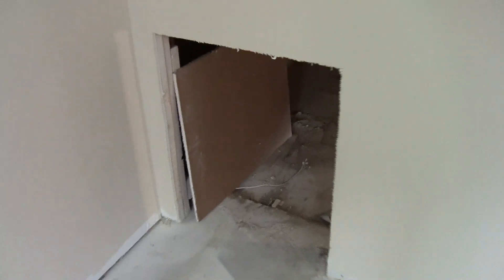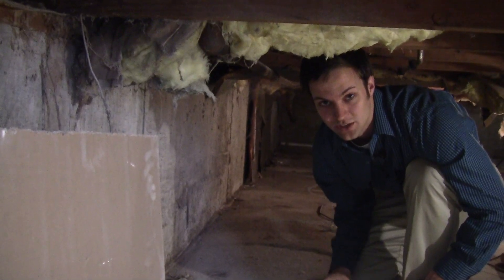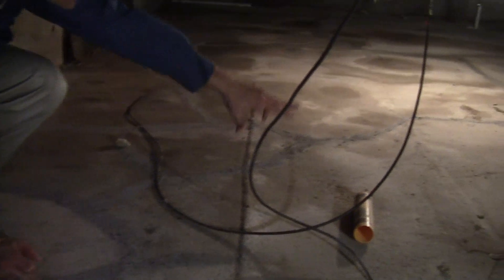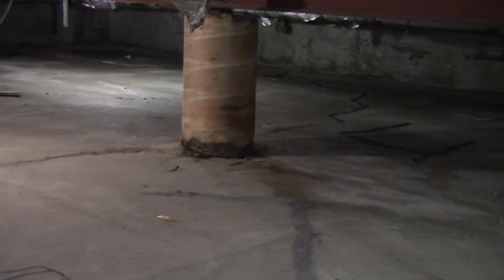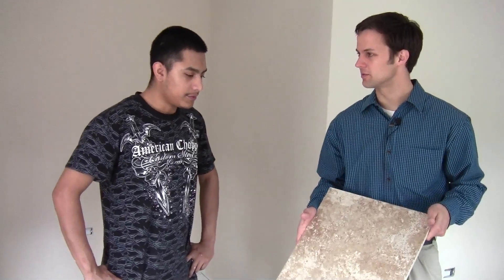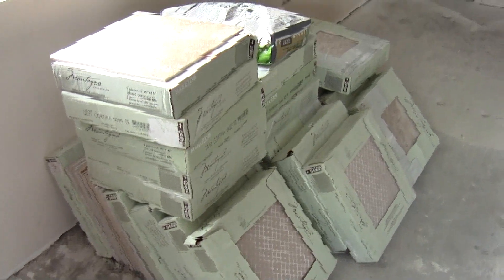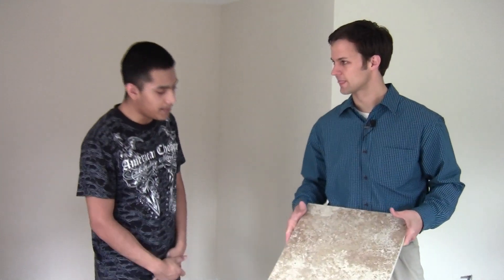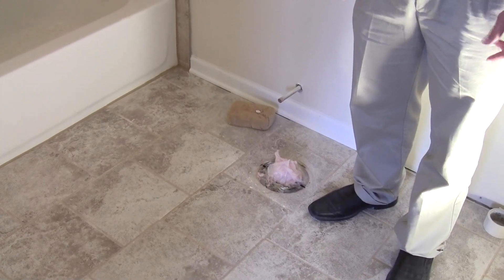Checking the Progress at 301 164th Pl. South Holland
Ryan swings by our home at 164th Place in South Holland. Fernando and his team are hard at work painting, installing shelving and prepping the basement floor. See why we went with tile in the basement instead of carpet and how we reinforced the foundation.